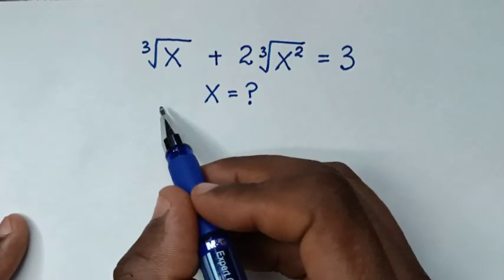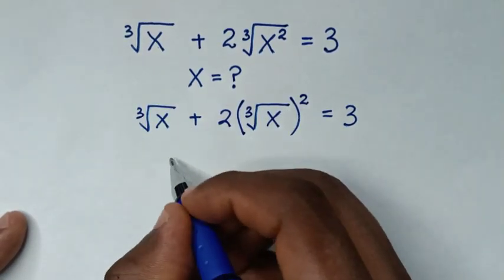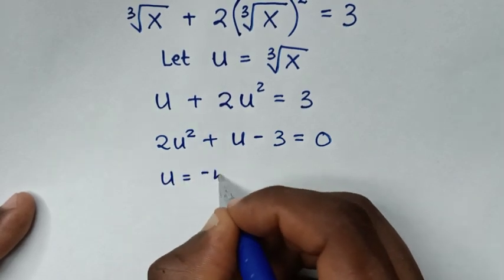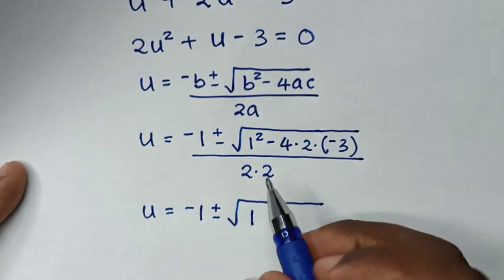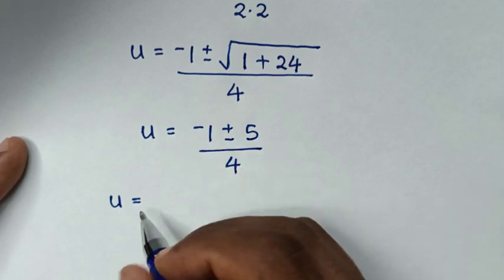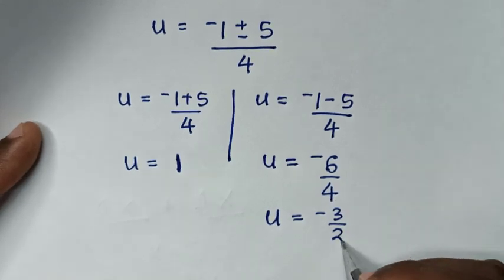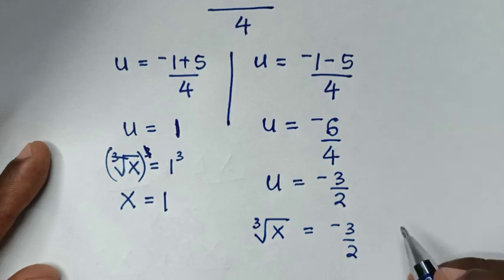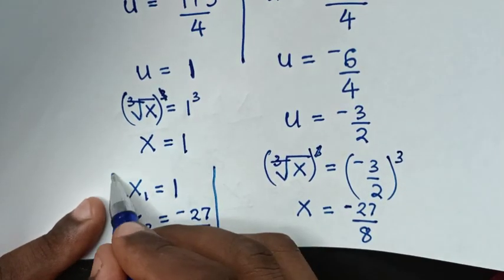Japanese Math Olympiad Question | You Should know this trick!!